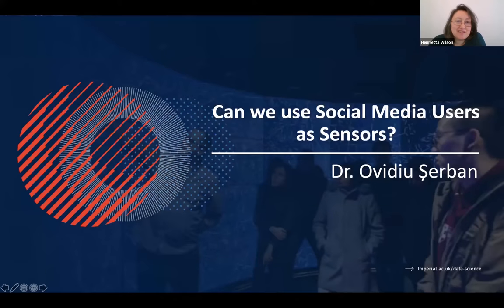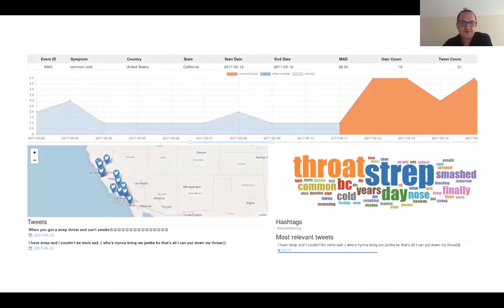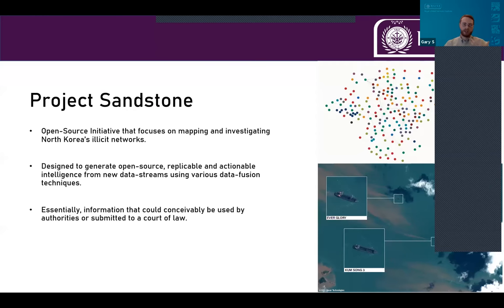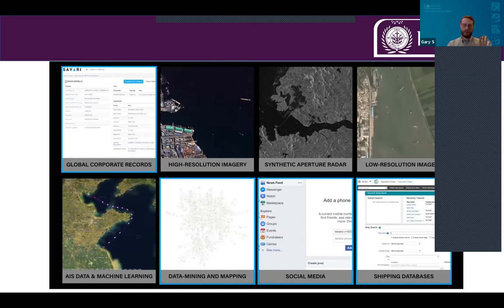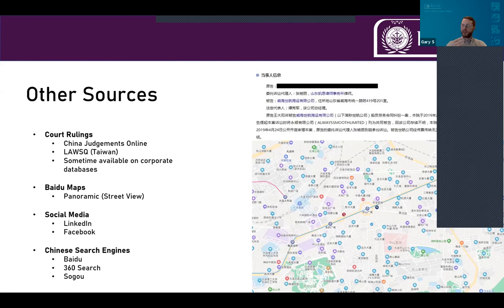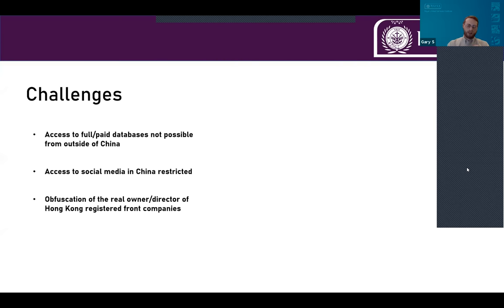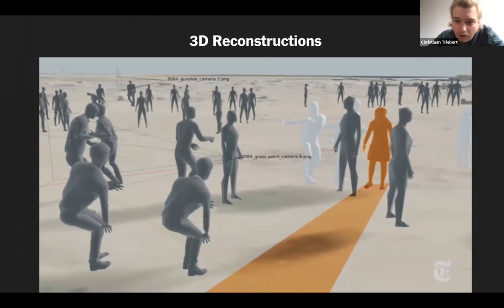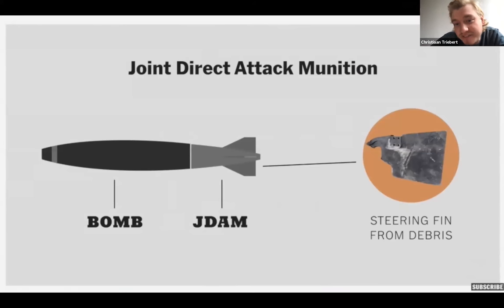Verification in the Age of Google Earth: Webinar 6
Summary: Could open source verification be the start of a global weapons tracking system? This webinar will showcase different open source verification projects, and explore possible overlaps and synergies between them.

Speakers:
Dr. Ovidiu Serban (Imperial College London, Data Science Institute)
Gary Somerville (RUSI)
Cristina Varriale (RUSI)
Christiaan Triebert (New York Times Visual Investigations)

Chaired by Henrietta Wilson (SOAS/SCRAP Weapons)